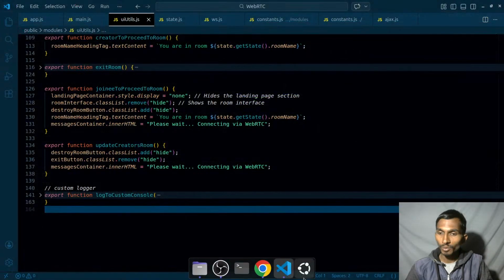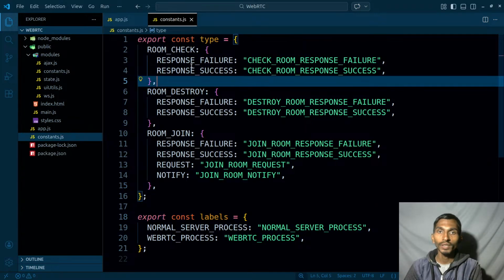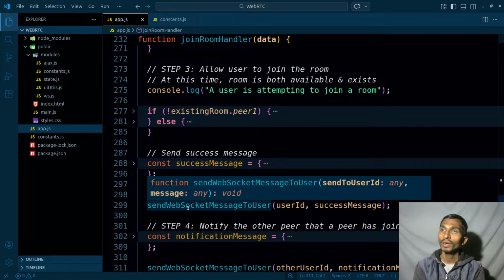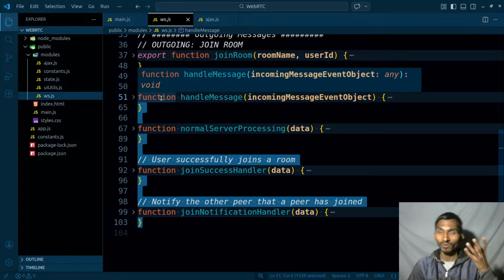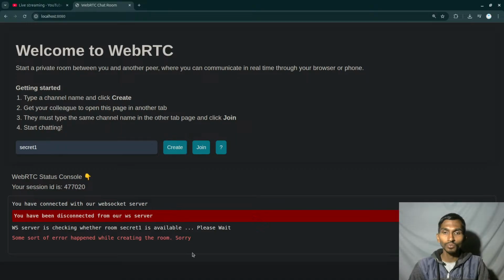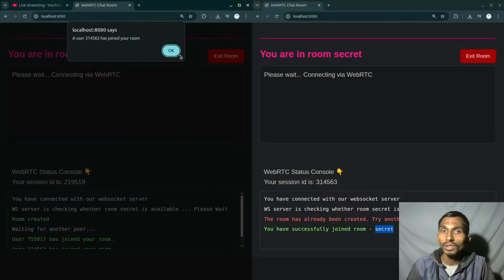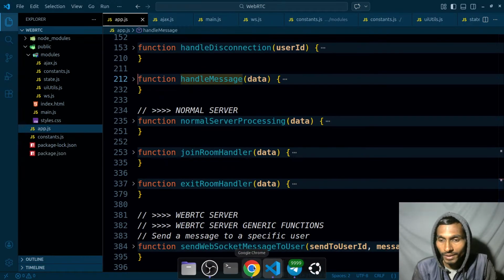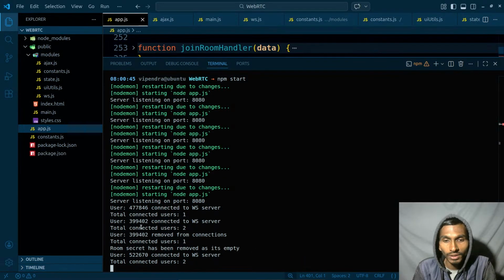Day - 102 | WebRTC - Learning FullStack Web Dev | Coding The Code